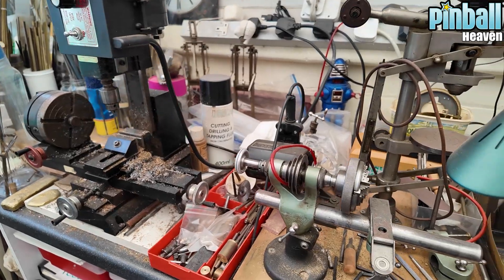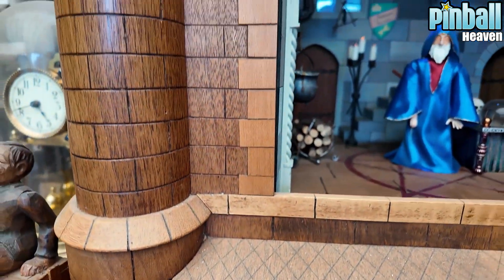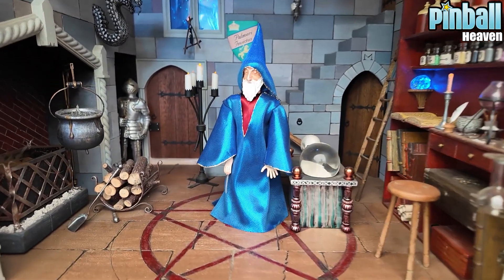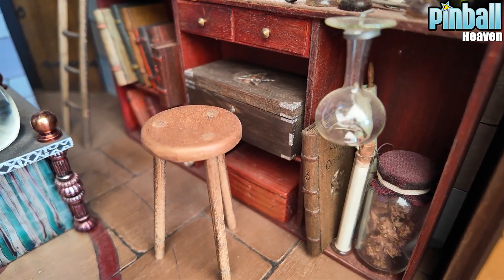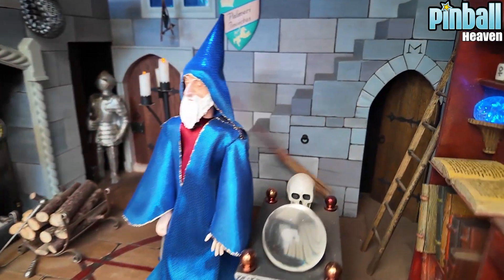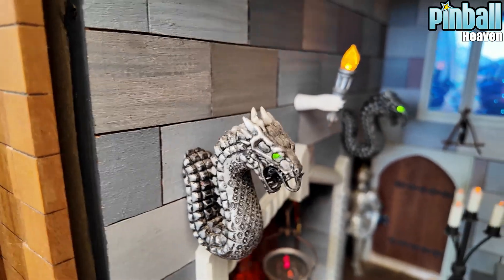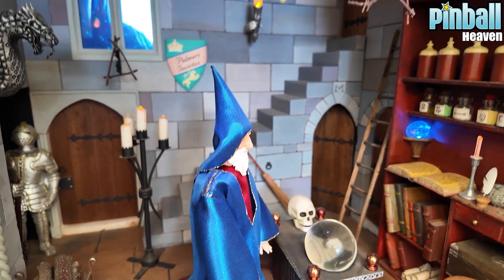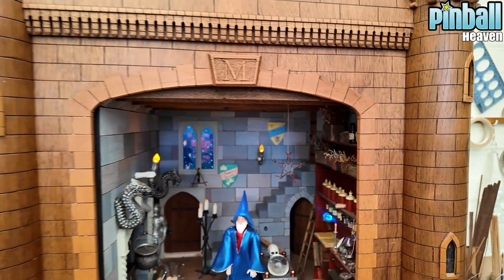This Would Make an Incredible Pinball Topper: Handmade Merlin Automaton – Incredible Engineering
In this video, we take a close look at a handmade Merlin automaton – a jaw-dropping piece of engineering and craftsmanship created by Mike.

Built with incredible attention to detail and without the use of a 3D printer, this moving mechanical wizardry showcases what’s possible with pure skill and creativity. It’s the kind of design that would look absolutely amazing as a high-end pinball topper and easily sits at the very top of pinball mod-making quality.